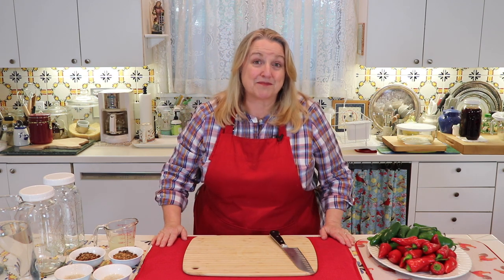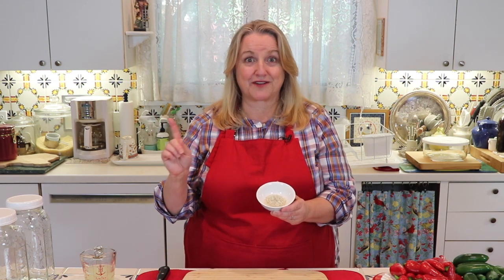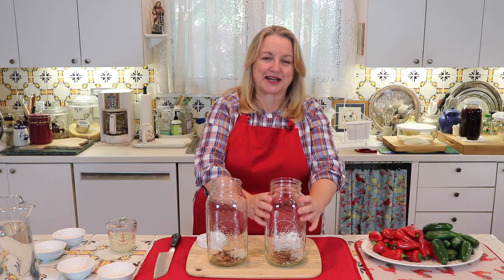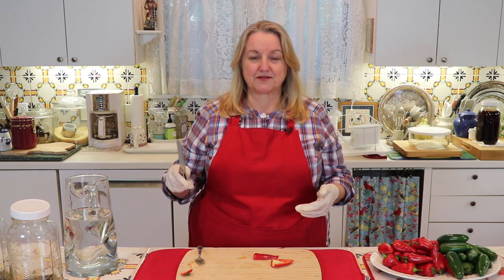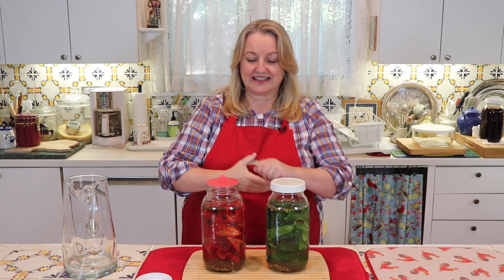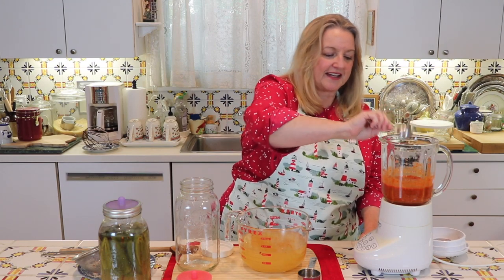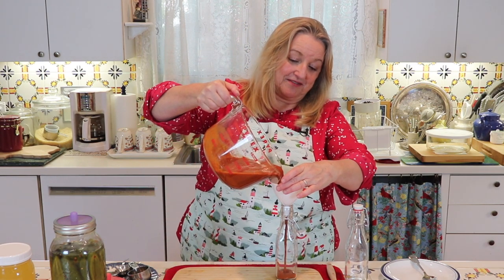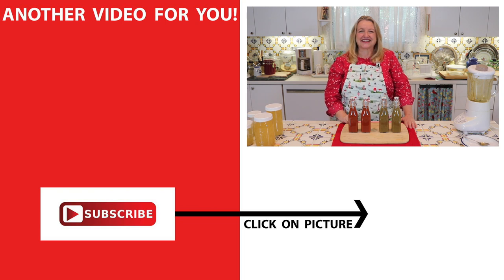How to Make the BEST Fermented Hot Sauce - With a Special Ingredient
Learn How to Make the BEST Fermented Hot Sauce at home - With a Special Ingredient. Two easy hot sauce recipes with Fresno and Jalapeño Peppers, but you can use any peppers you want.

➡️TIMESTAMPS:
0:00 Introduction
0:37 How to Make Fermented Hot Sauce

✳️FAVORITE KITCHEN SUPPLIES:
White Storage Lids
Swing Top Bottles
Masontops Complete Fermentation Kit
Silicone Pickle Pipes
Fermentation Glass Weights
10-Piece Glass Bowl Set
Potato Masher
Chef's Knife

✳️RECOMMENDED READING:
Art of Fermentation
Wild Fermentation